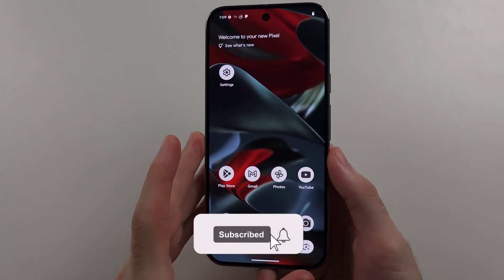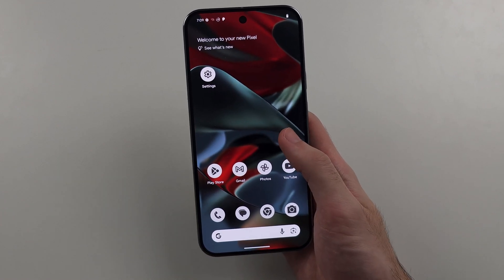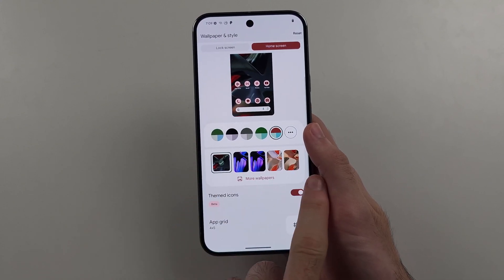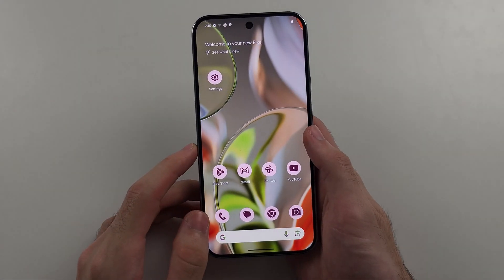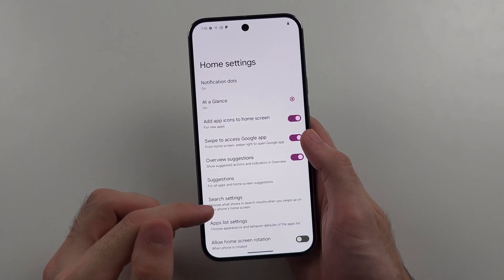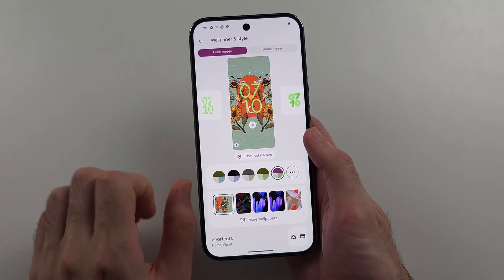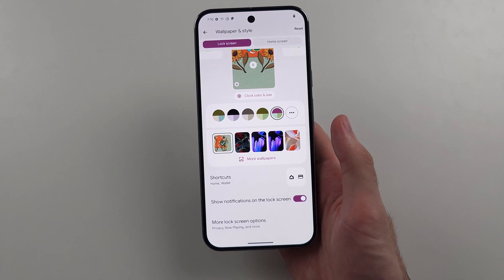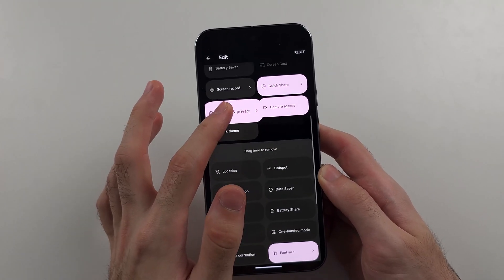How To Customize Google Pixel 9 Pro (XL) (Home Screen, Lock Screen etc)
Welcome to our guide on how to customize your Google Pixel 9 Pro or Google Pixel 9 Pro XL! In this video, we’ll walk you through the steps to personalize your device’s home screen, lock screen, and more. Learn how to change wallpapers, adjust widgets, modify app icons, and set up unique themes to make your Pixel 9 Pro or Pixel 9 Pro XL truly yours. Follow along to transform your phone’s look and feel with ease!